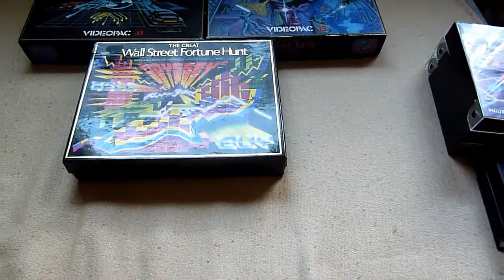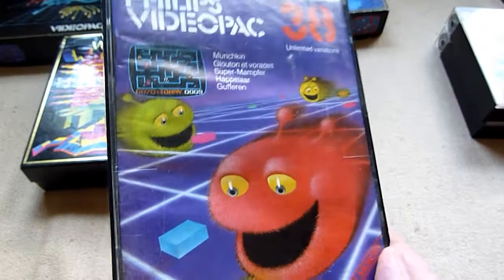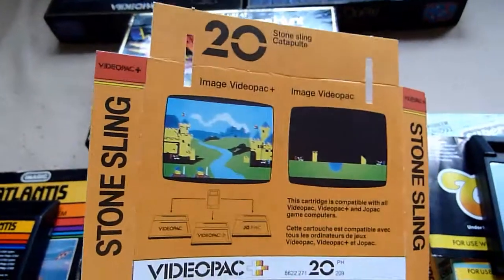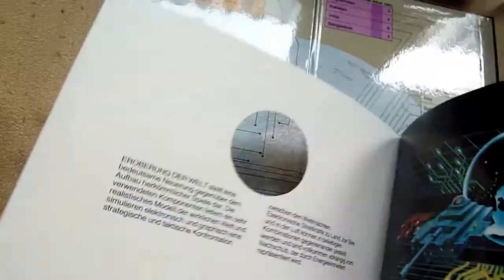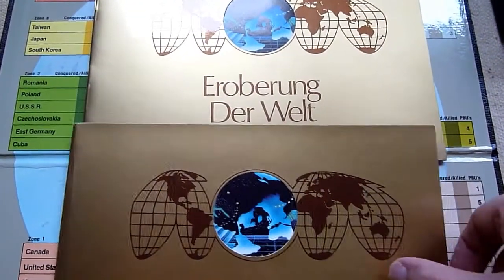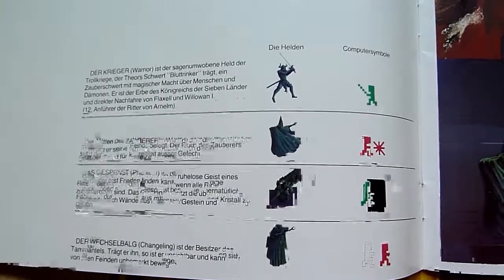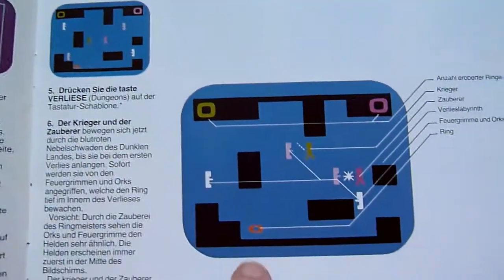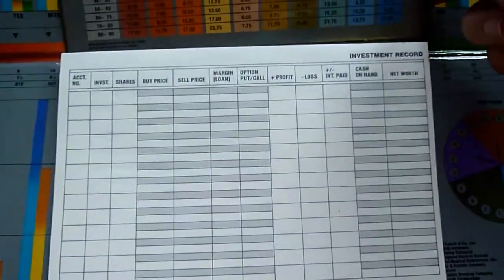My Videopac Collection Part 5 {ENGLISH}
In this video I show you the famous boxed games: Conquer the World, Quest for the Rings & The Great Wall Street Fortune Hunt.
There is also a re-shoot of some parts of week 3.